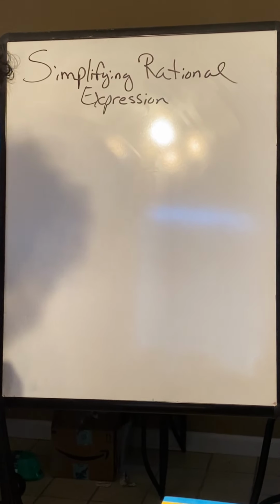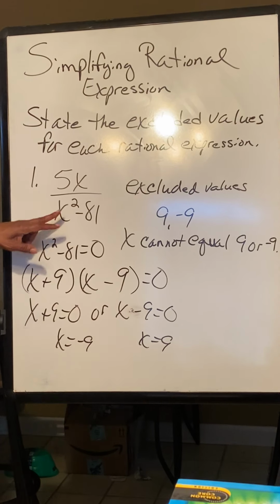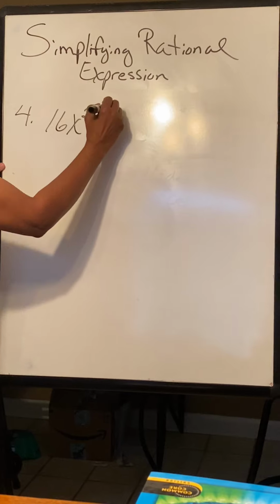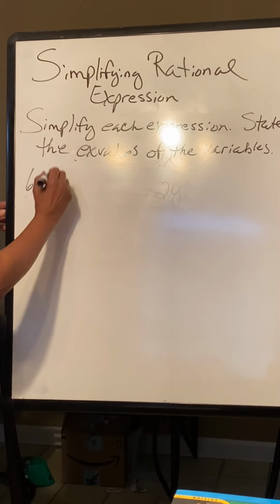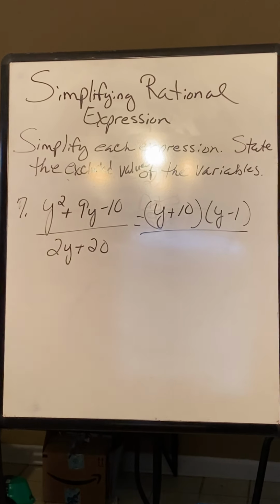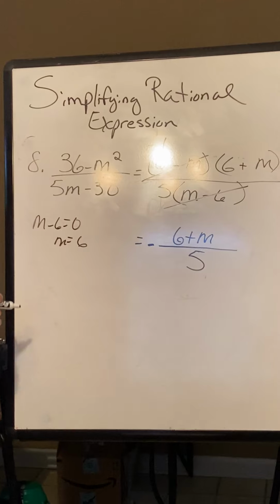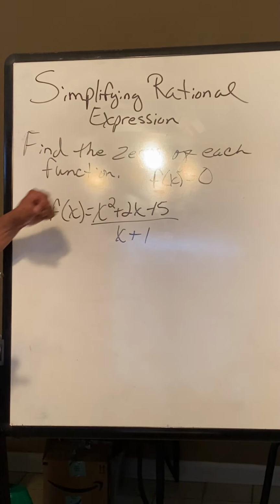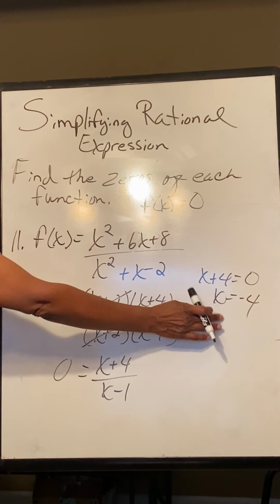Simplifying Rational Expressions